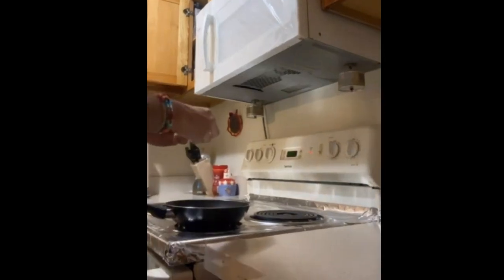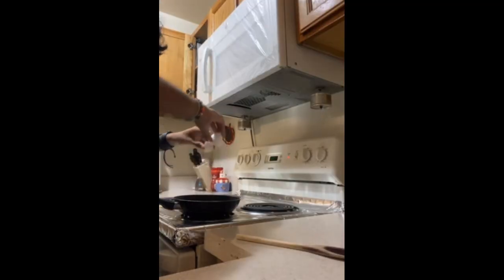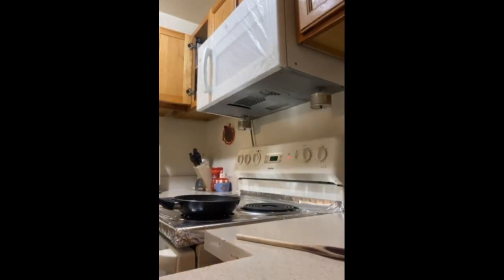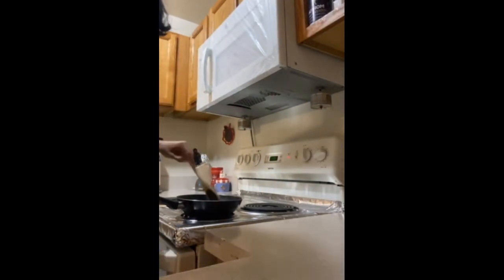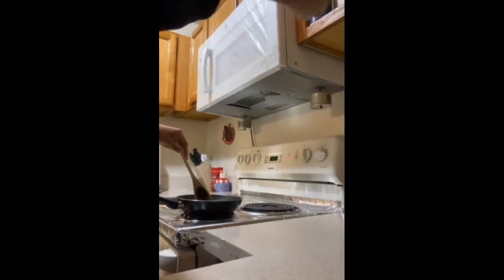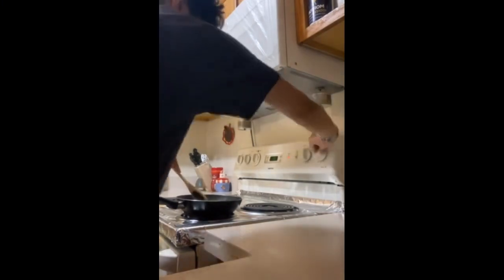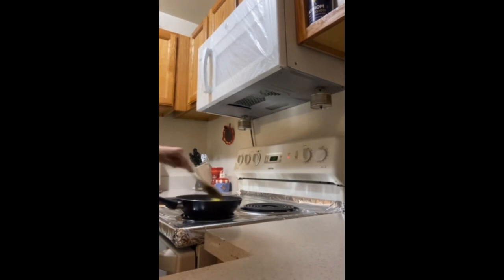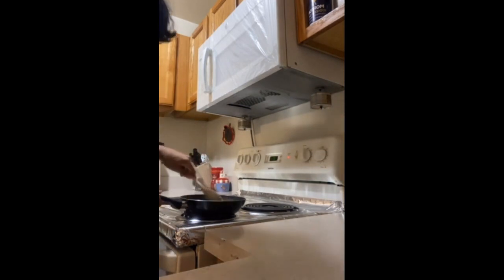how to cook eggs🔥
i think i know how to cook fr